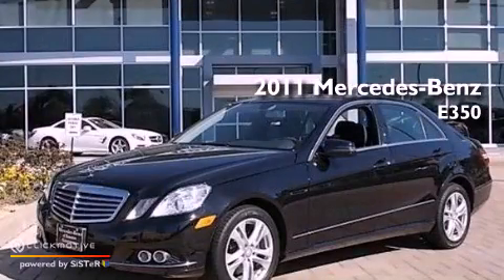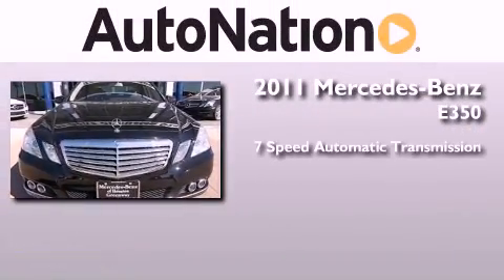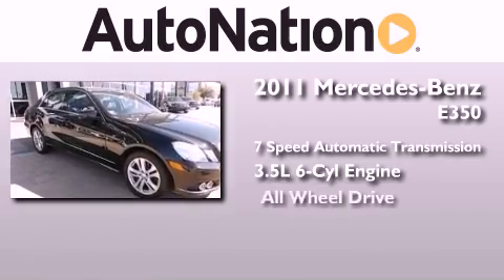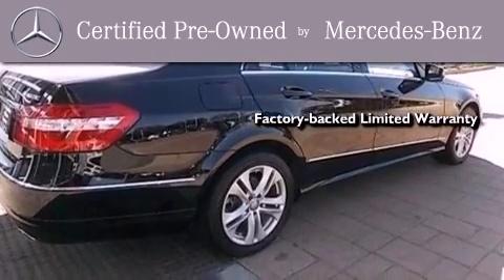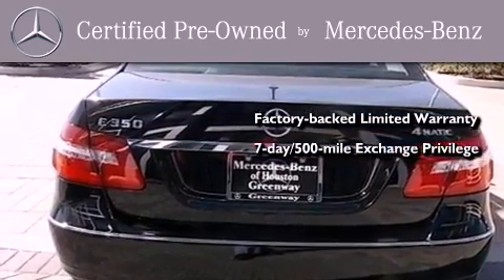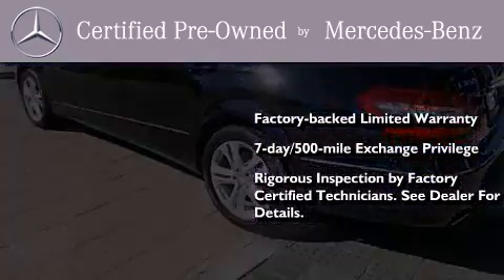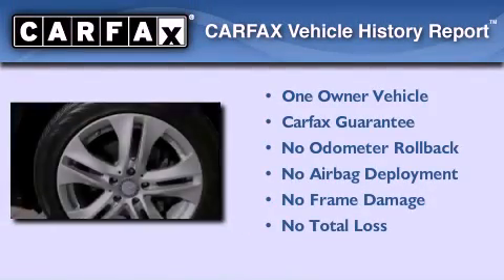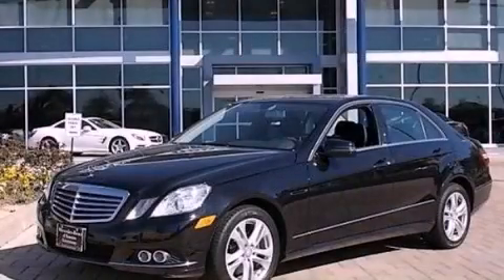Pre-Owned 2011 Mercedes-Benz E350 4MATIC Houston TX 77027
Year : 2011
 Make : Mercedes-Benz
 Model : E350
 Engine : Gas V6 3.5L/213
 Trans . : Automatic
 Exterior : Black
 Miles : 37,961
 Interior : BLACK